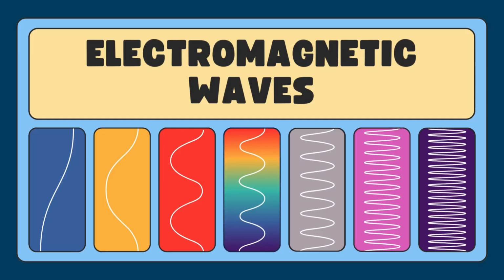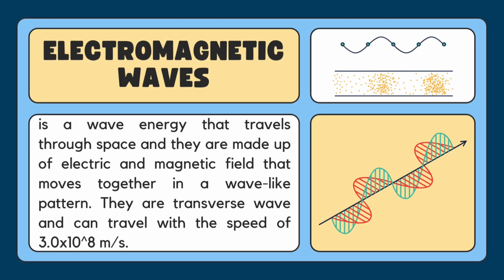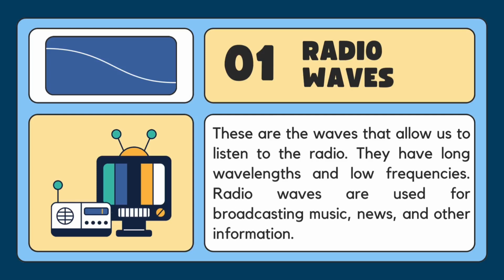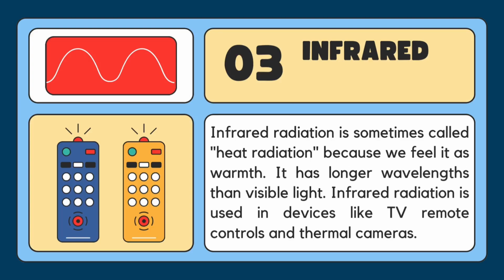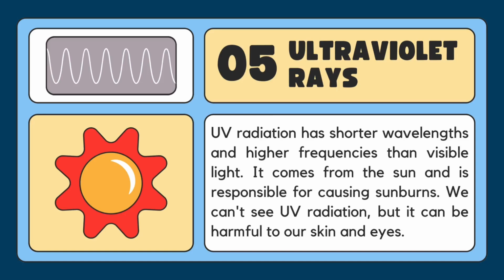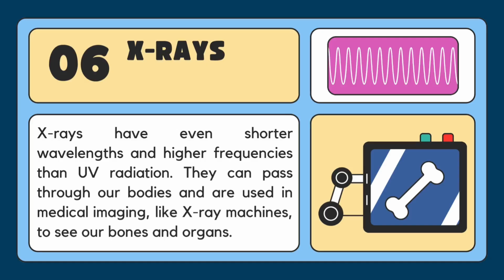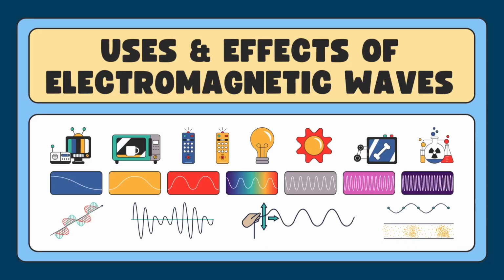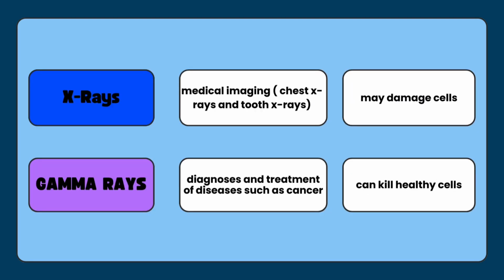TOPIC: ELECTROMAGNETIC WAVES |GRADE 10